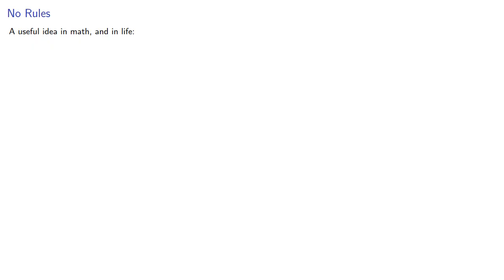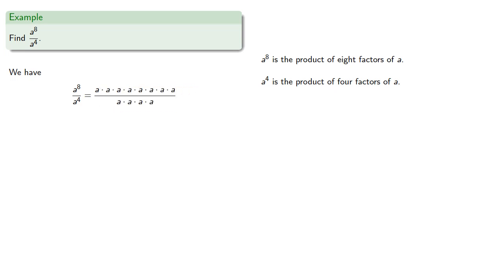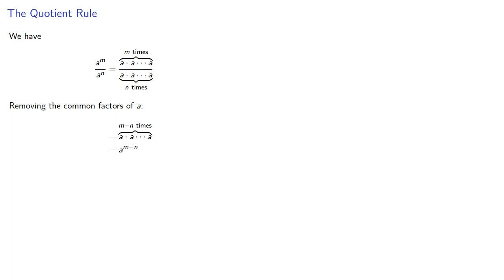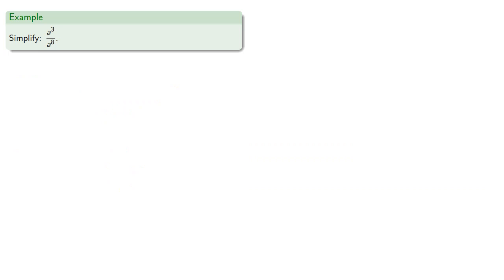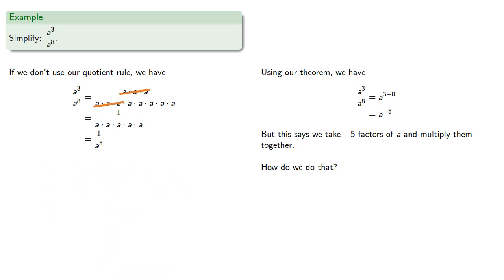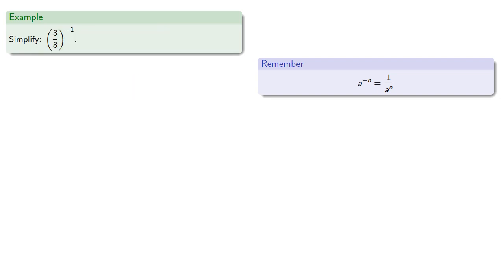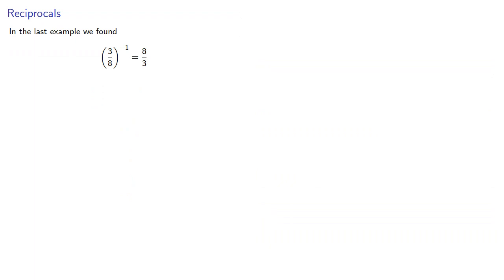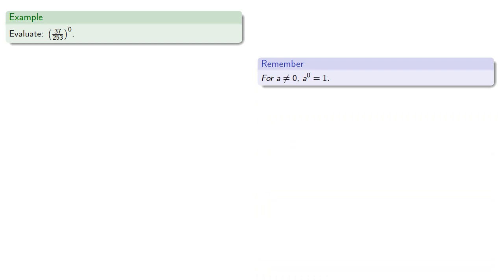Quotients of Exponents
The quotient rule; negative exponents; zero exponents.